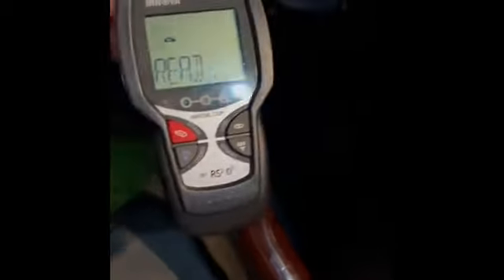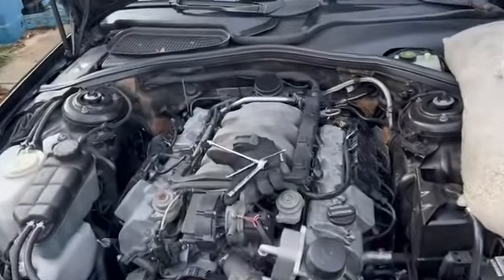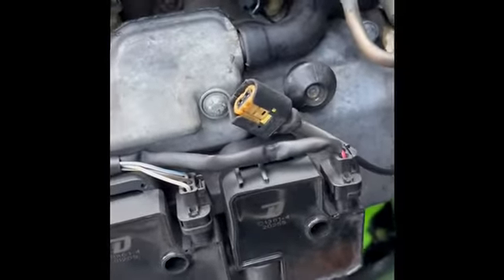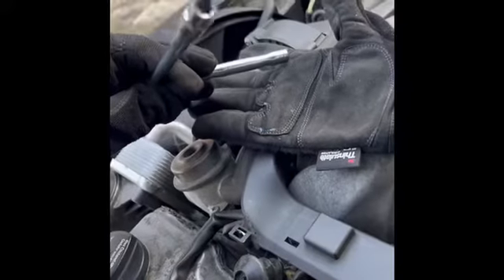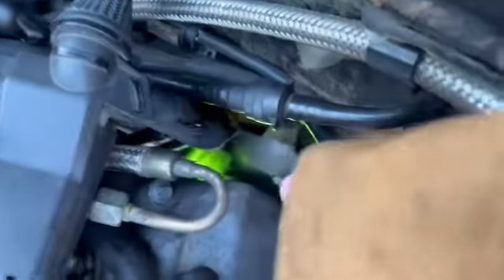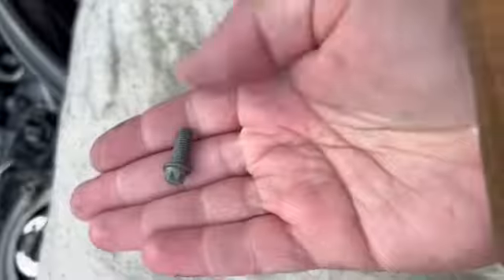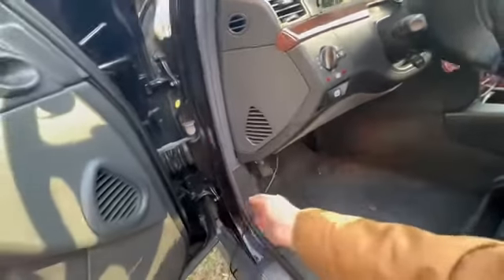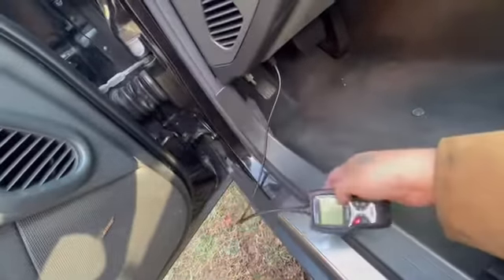Code (P0335 ) for any Mercedes with m113 or m112 engines.. replace crankshaft positioning sensor ￼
Okay my s55 Amg was randomly cutting off while at stop lights or parked

Took about a week scanned for fault codes

Code p0335 came up
This means time for a new Crankshaft￼ positioning sensor￼

“”””Only buy Bosch oem sensors “””

Tools needed

E8
Extensions maybe 10 inches long or so
One small ratchet￼ ￼
Only took me 15 minutes to complete Very easy job